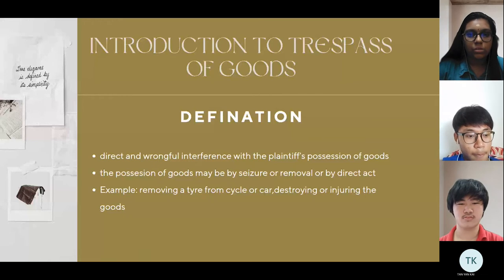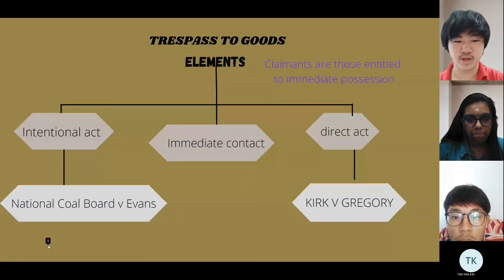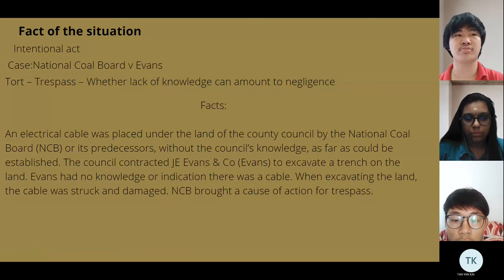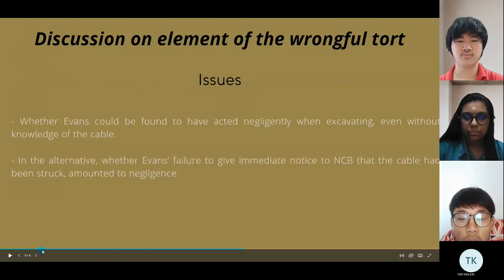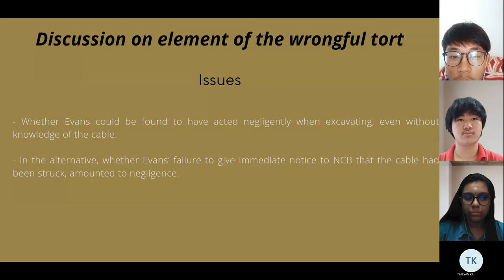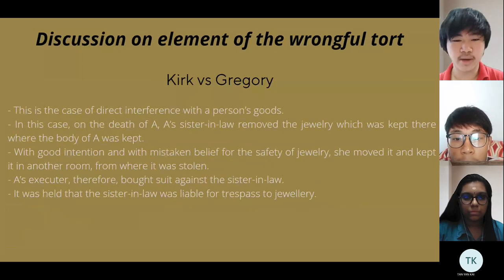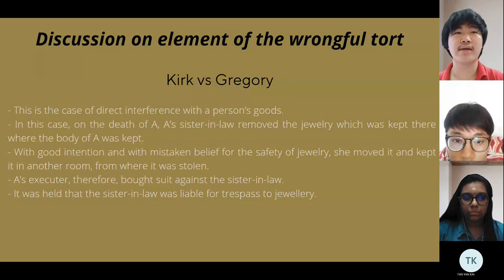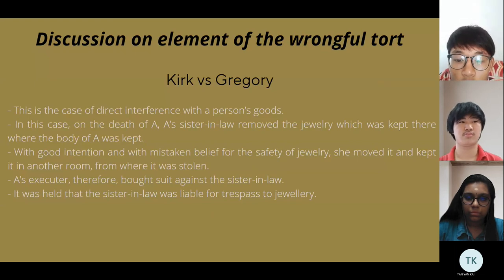TRESPASS TO GOODS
GHAAYATHRI A/P SARAVANAN (08DIN21F1039)
TAN YAN KAI (08DIN21F1031)
FU CEEN A/L PUT THAI
(08DIN21F1049)